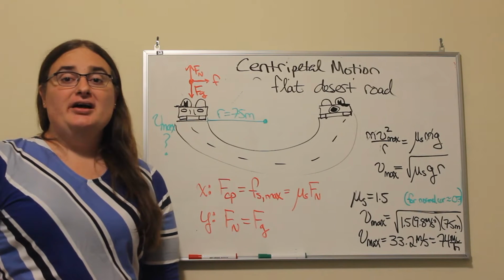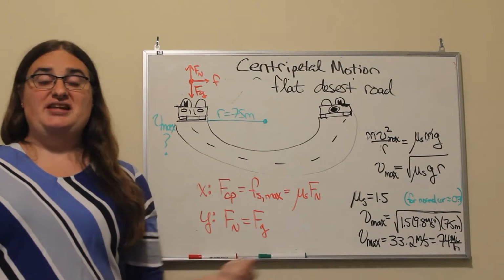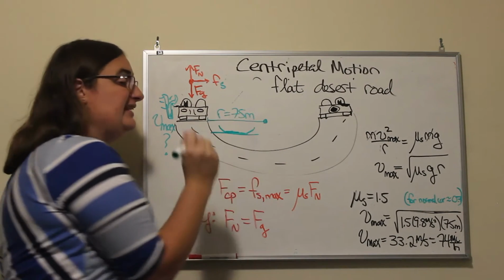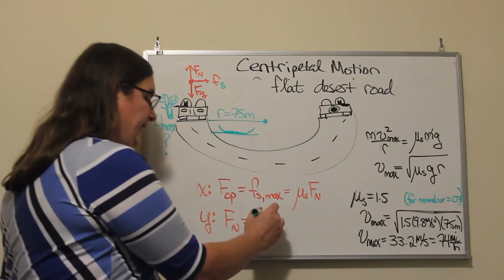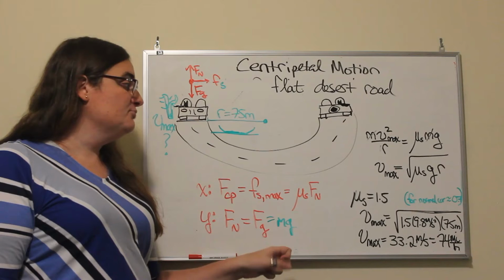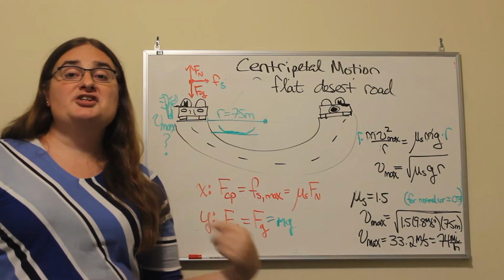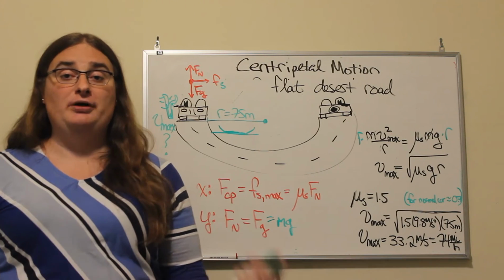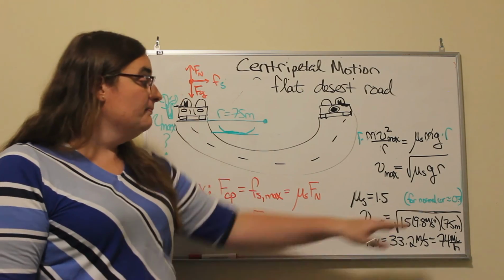Car Turning on a Flat Road Example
In this video, I use Newton's 2nd Law as it relates to centripetal motion to determine the maximum speed a car could maintain while driving around a flat, level curve.